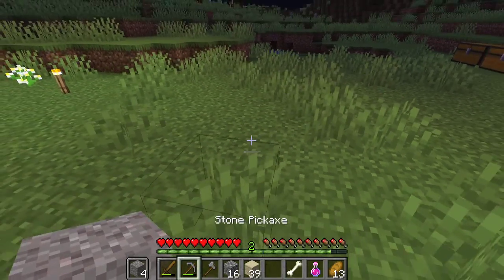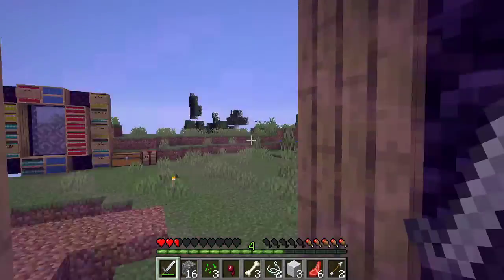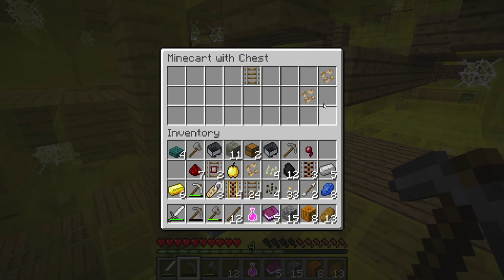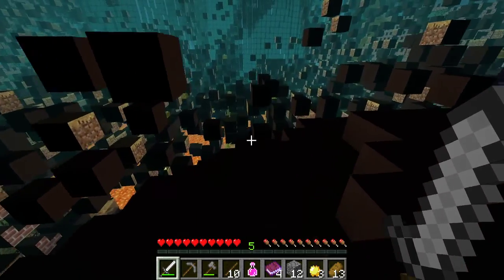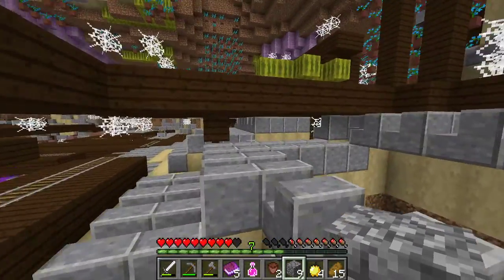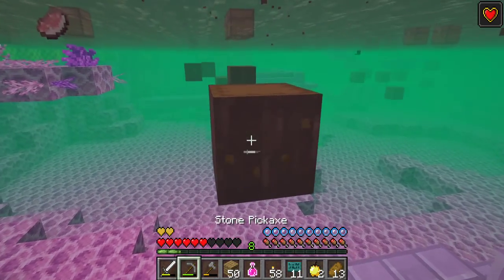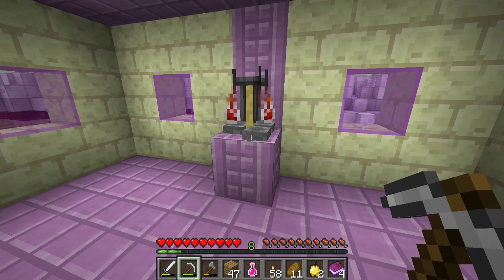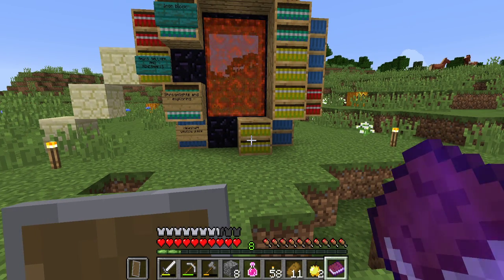Minecraft Infinte E2